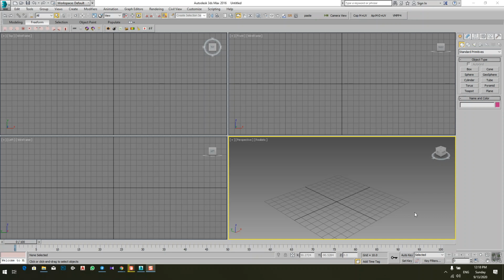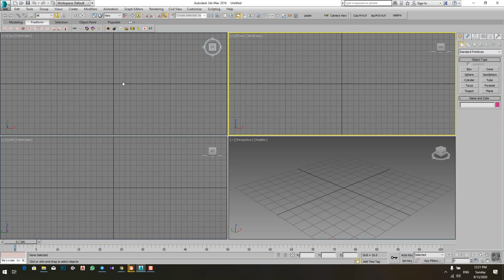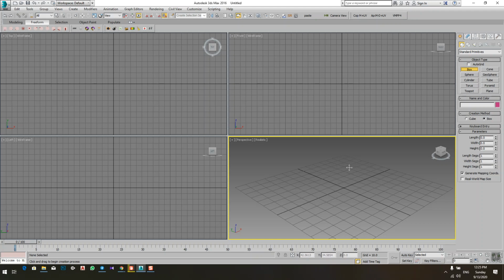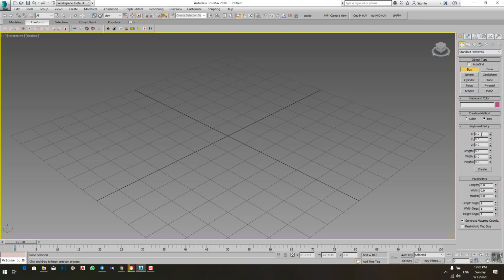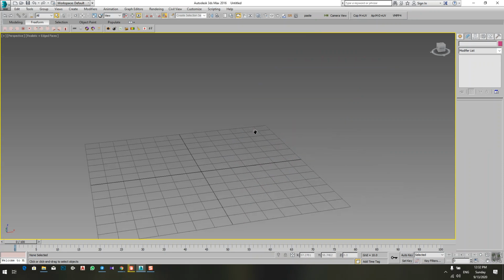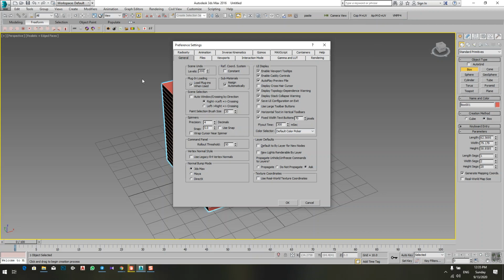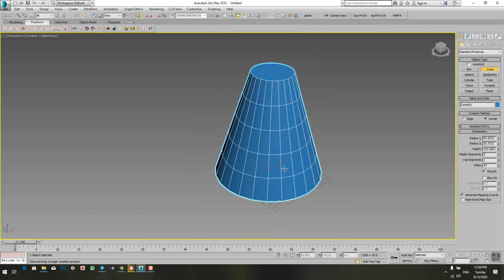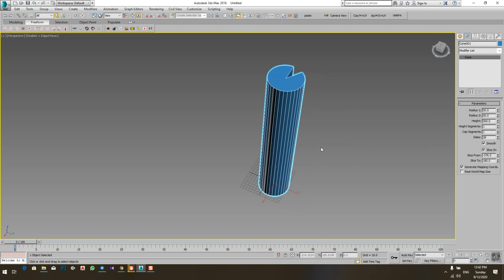Learning 3DsMAX-First section, View port, Box, Cone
In this course, I will teach the 3Ds max completely and free